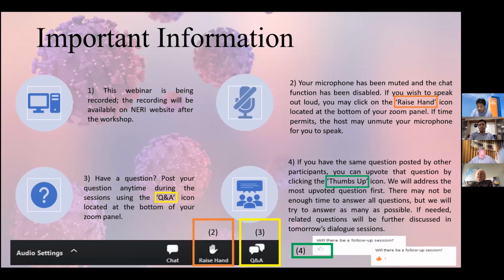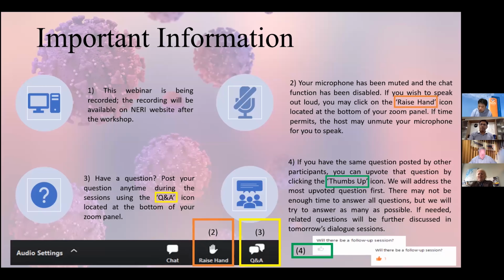NERI: International e-Workshop on Wastewater-based COVID-19 Surveillance Day 2 - Session 1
Dialogue Session 1
Planning and sampling
Panel: Professor How Yong Ng Professor (Chair), Professor Ana Maria de Roda Husman, Assistant Professor Manish Kumar and Professor Shane Allen Snyder